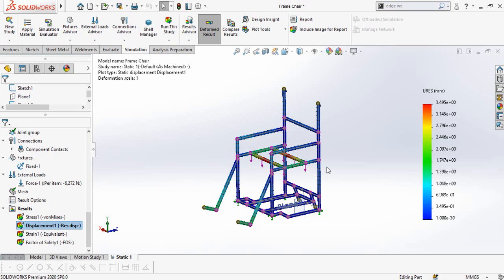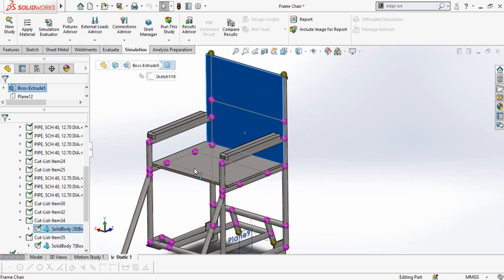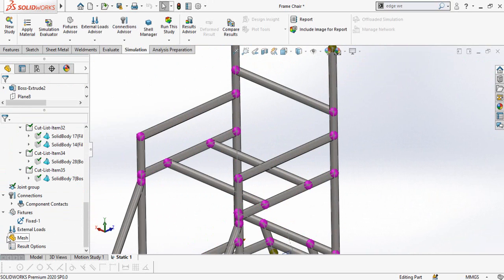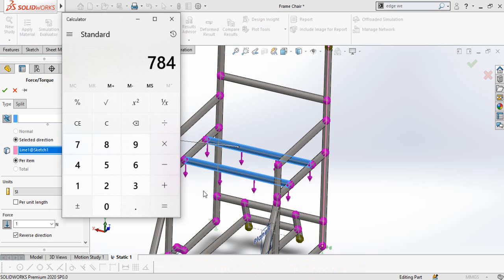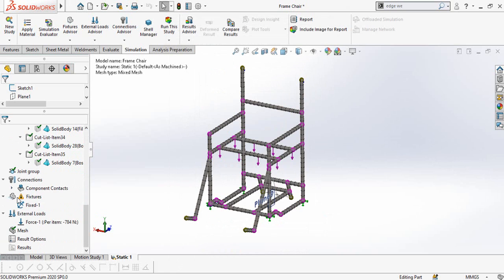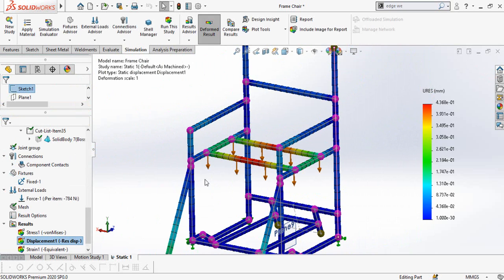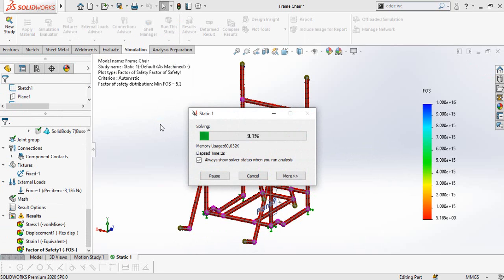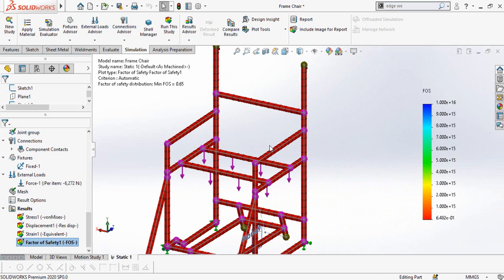SolidWorks Weldments Simulation Tutorial|Model is Unstable issue RESOLVED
In this solidworks simulation tutorial I am going to do static analyses on a weldment part, there is a commmon error which usually occurs while doing analyses on any weldment part which says "Model is Unstable" I will resolve this issue in this tutorial. I will also calculate the factor of safety of this model to check whether this model is ok to manufacture or not.

1. SolidWorks                                                         2. Hydro Power
3. FYP Designing and Manufacturing.               4. Electrical Engineering
5. 3D Printing                                                         6. Low RPM Alternators
                                7. Manufacturing of Hydro Turbines